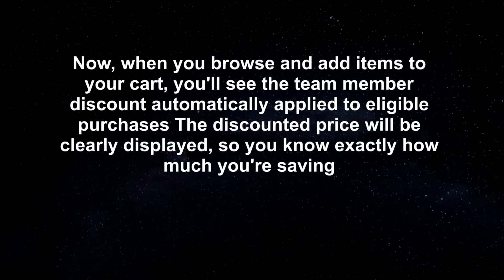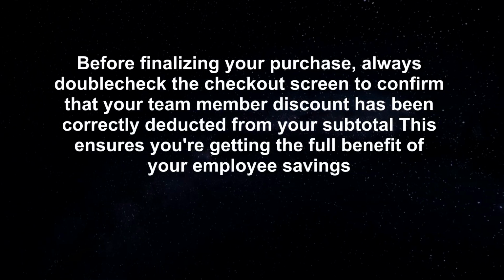How To Use Team Member Discount On Target App - AshleyHowTo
How To Use Team Member Discount On Target App provides a guide on applying a Target team member discount when making purchases through the Target app, ensuring employees can easily access their benefits while shopping online. Utilizing the employee discount on the app streamlines the shopping experience and encourages employees to take advantage of their benefits. Employees should always take advantage of discounts.

00:00 Intro.
00:09 Navigate to Account Settings
00:30 Access Employee Discount
00:45 Enter Employee ID
01:00 Discount Confirmation
01:15 See Discount Applied to Products
01:35 Verify Discount at Checkout